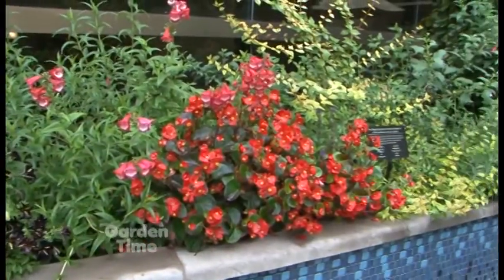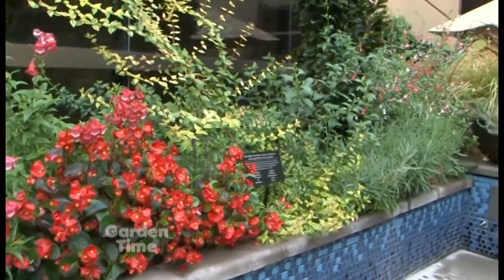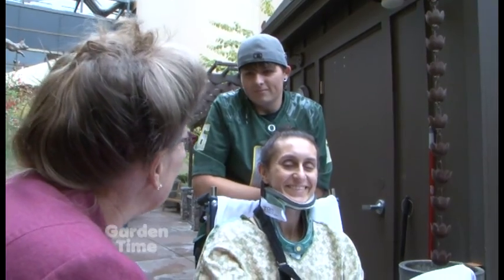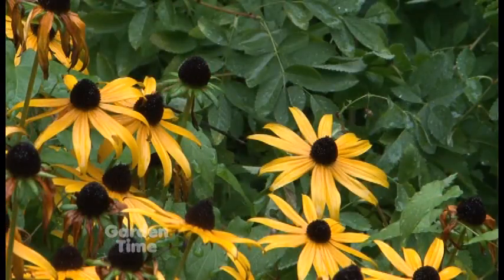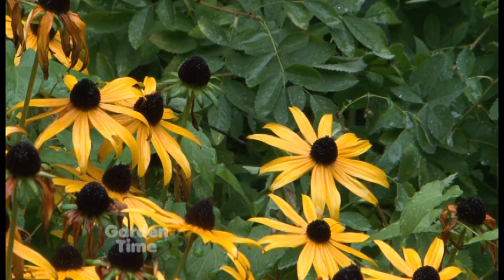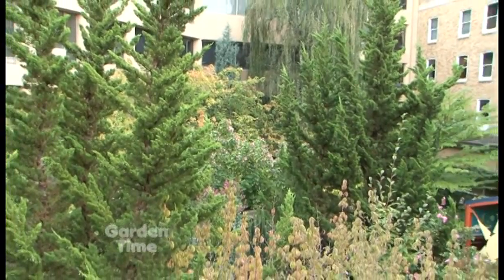Legacy Therapy Garden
Legacy Health in the Portland area is known for their great therapy gardens which stimulate all your senses.  We get a tour of one of them and see how they help people heal.